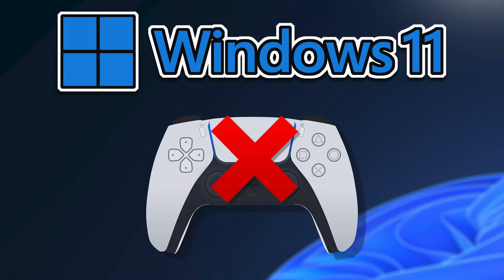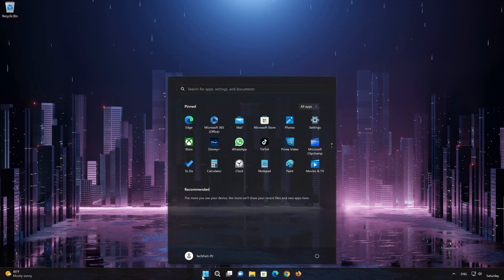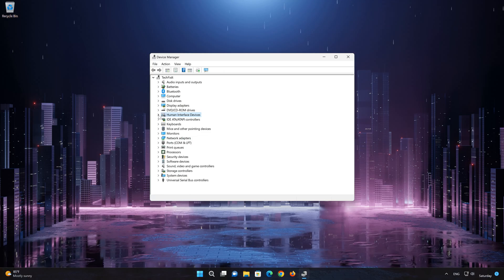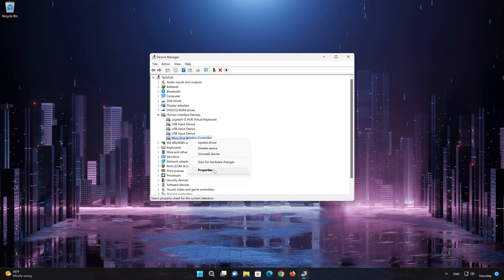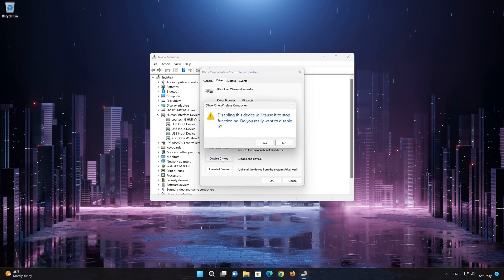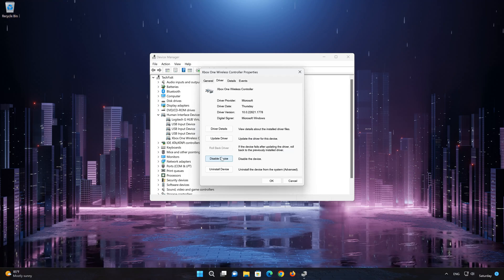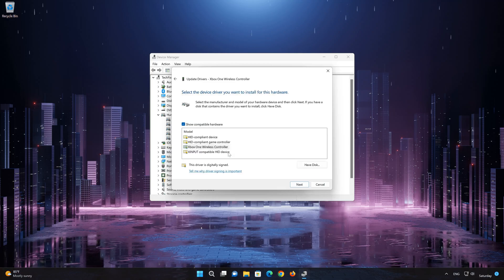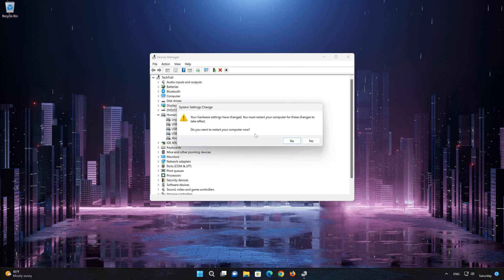ds4windows erkennt controller nicht - Windows 11/10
DS4Windows erkennt Controller nicht FIX in Windows 11/10/7 [Tutorial]

Wenn Sie versuchen, einen PS4- oder PS5-Controller mit DS4Windows zu verbinden, wird dieser nicht erkannt. Dies könnte daran liegen, dass Ihr PS5-Controller entweder beschädigt oder beschädigt ist. Befolgen Sie daher die Anweisungen, um zu erfahren, wie Sie dieses Controller-Problem schnell und einfach beheben können.